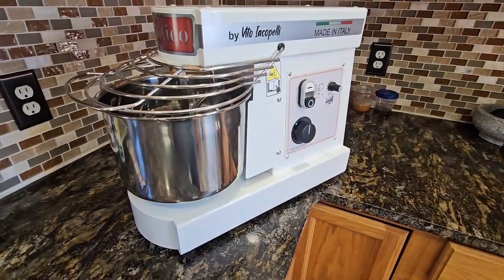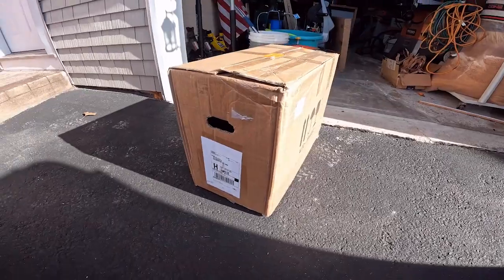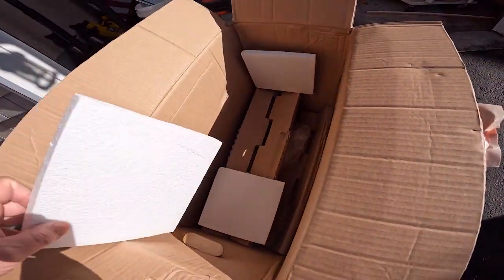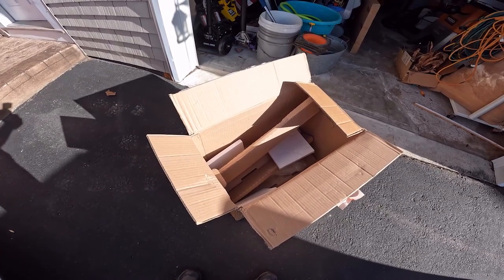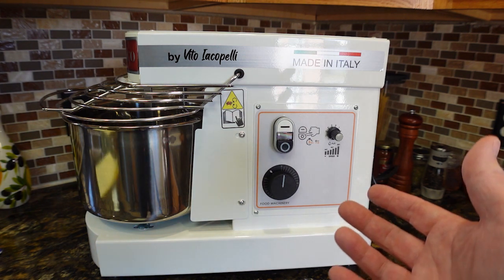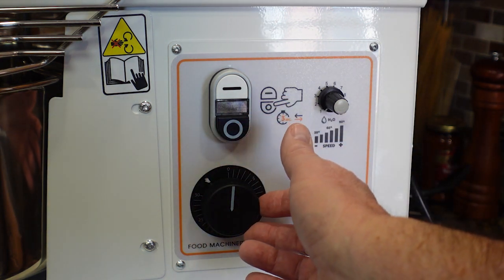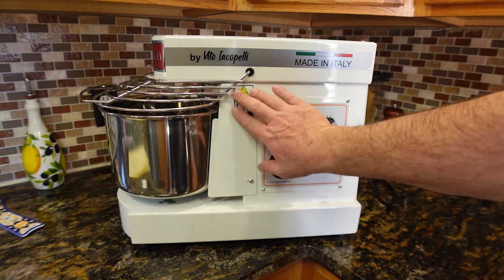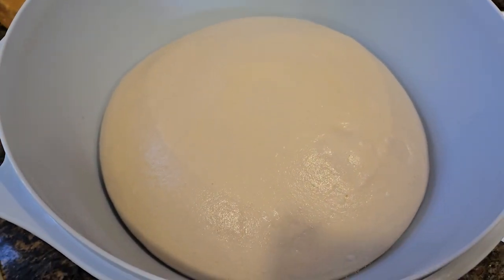Autentico 700 Spiral Dough Mixer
Autentico 700 Spiral Dough Mixer, the best spiral dough mixer im my opinion for making pizza dough. For the features that come in a spiral dough mixer, its the perfect price point. Although NEW it appears to be very good quality. If you're looking for a countertop dough mixer this is the one for you.